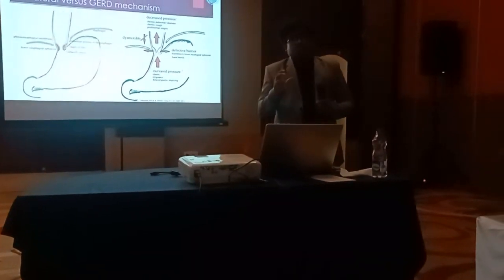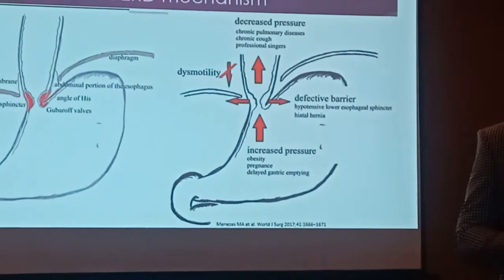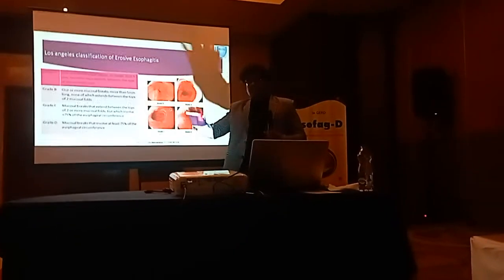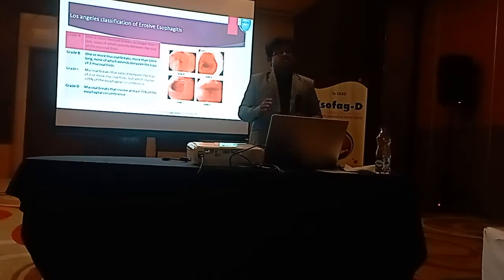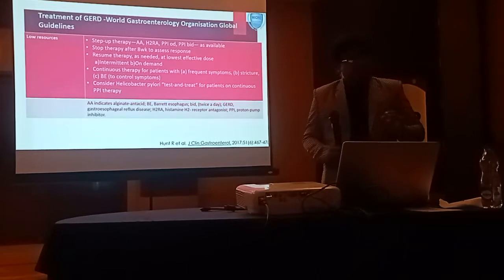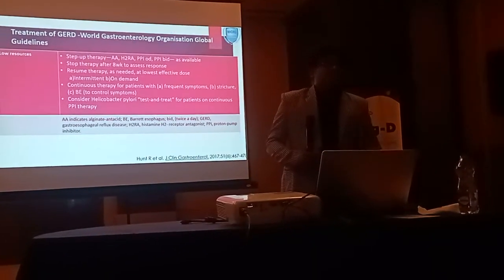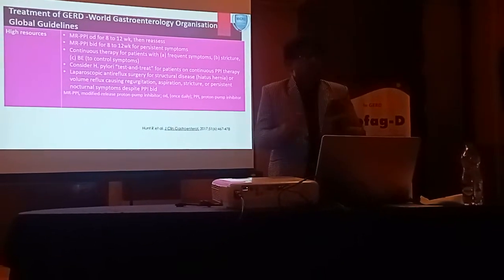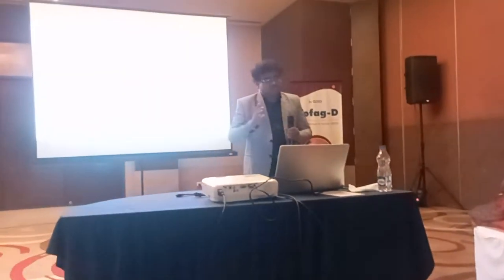GET RID OF ACID REFLUX : DISCUSSION ON GERD IN LIVE FORUM